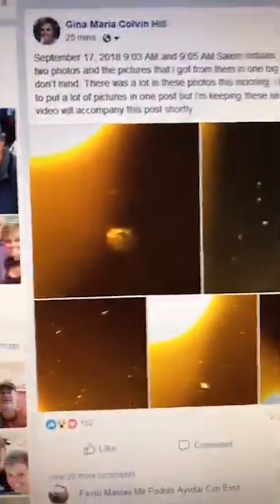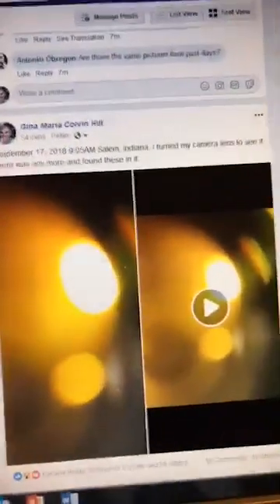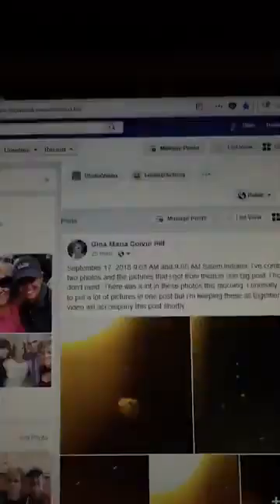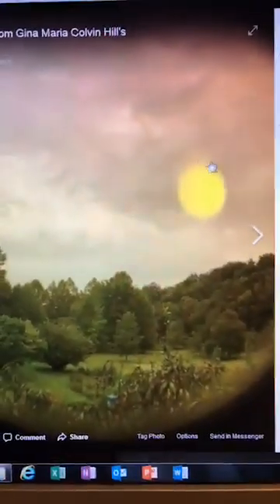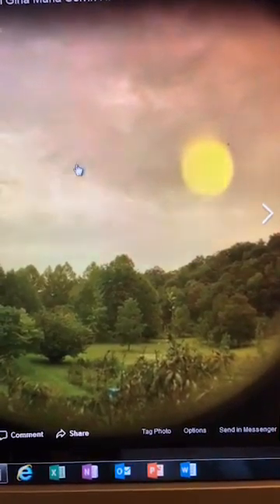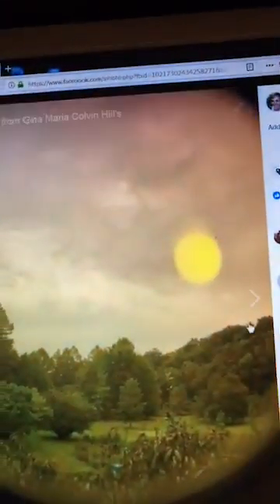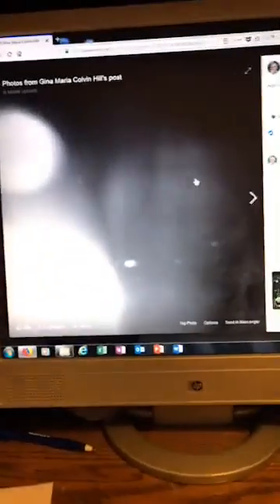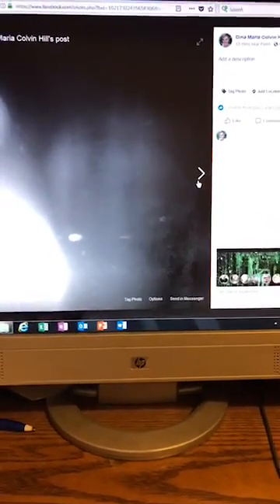What is happening to the sun? 🌞 10 Gina Maria Colvin Hill , que está pasando con el sol?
17 de septiembre de 2018, 9:03 a.m. y 9:05 a.m. Salem Indiana. Este es un resumen de video de lo que tomé una foto de esta mañana. He combinado las dos fotos y las fotos que obtuve de ellas en una gran publicación. Espero que no te moleste. Hubo mucho en estas fotos esta mañana. Normalmente no me gusta poner muchas fotos en una publicación, pero las guardo todas juntas. ** Estas fotos están en mi línea de tiempo a continuación

Colaboraciones ▶▶